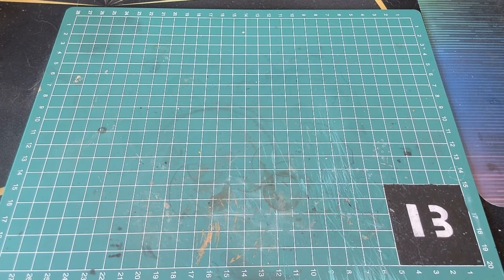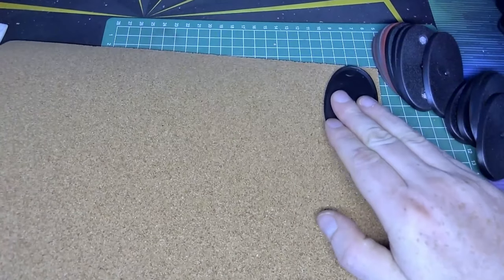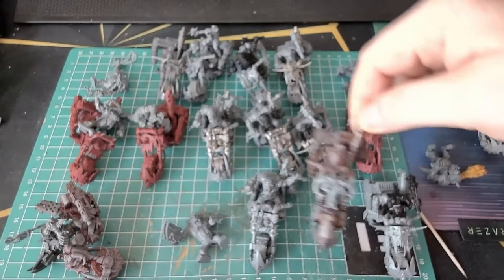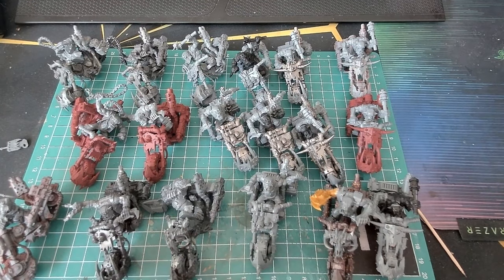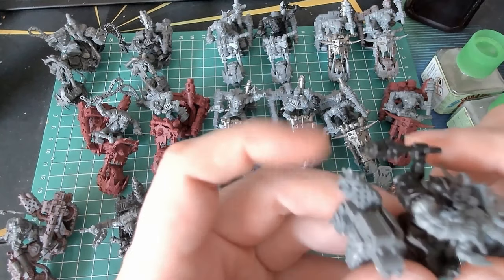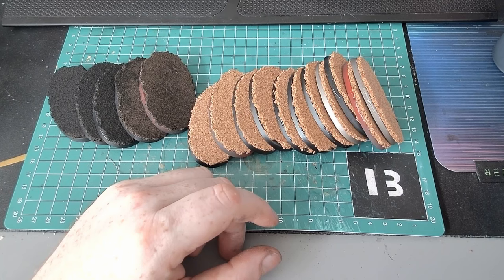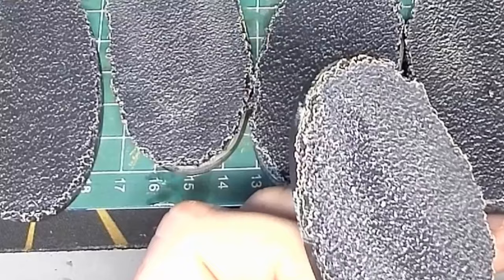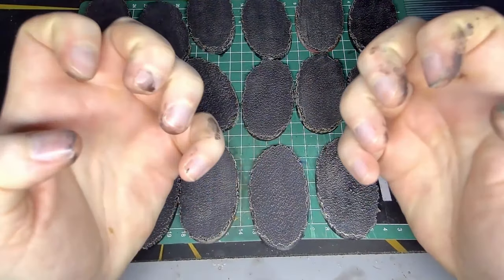Ork Bikers Part One!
Today I fumble around with some War bikers and spend many, many, many hours struggling with my Airbrush... Also I make some cool bases from cork!